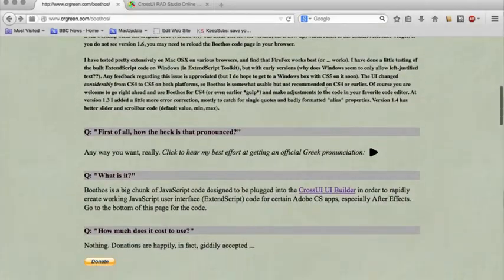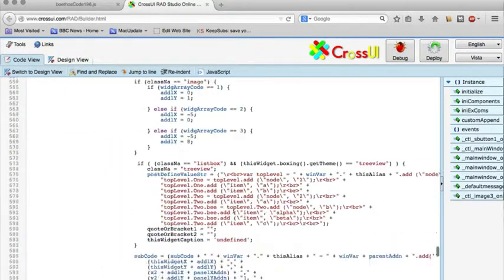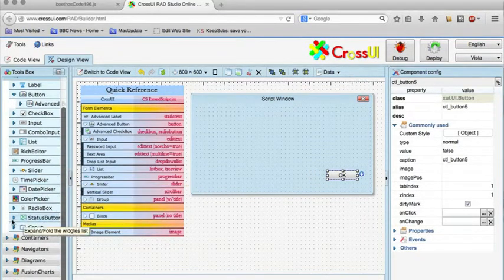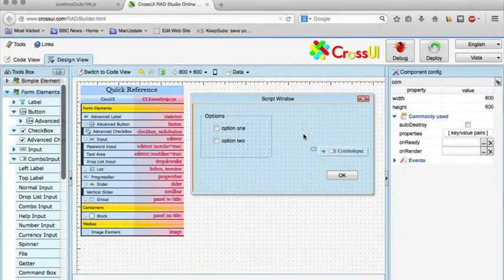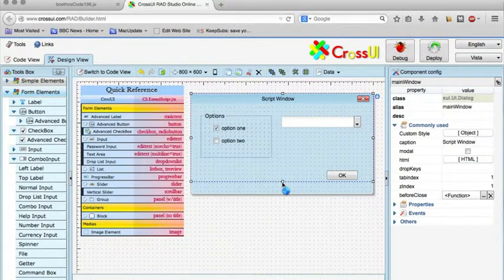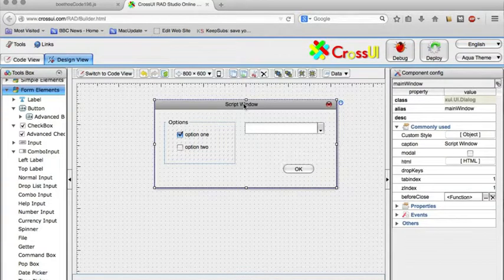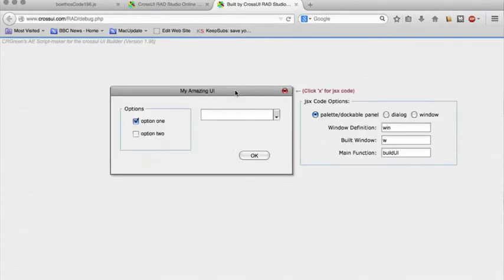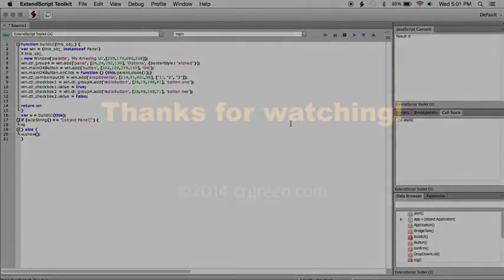OLD Boethos Tutorial (outdated; see